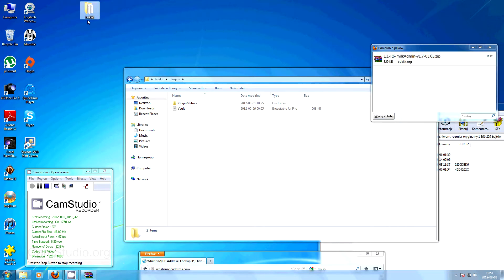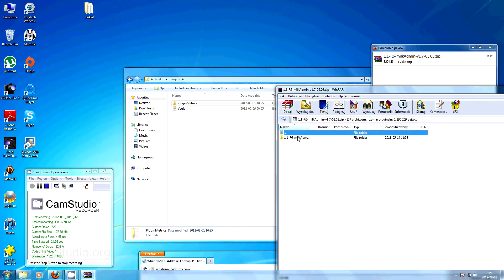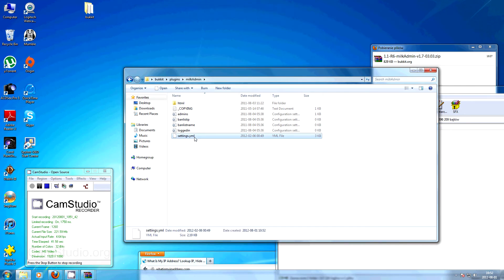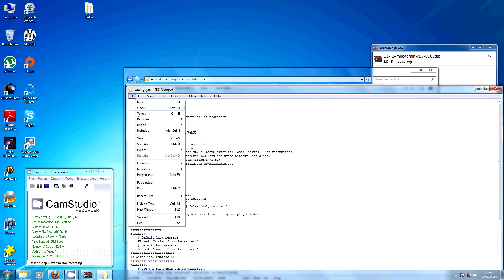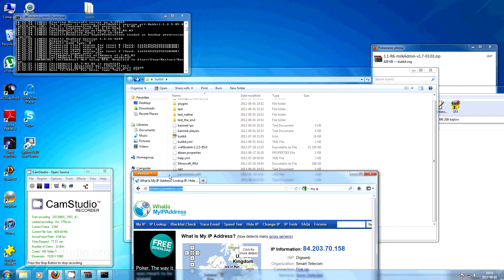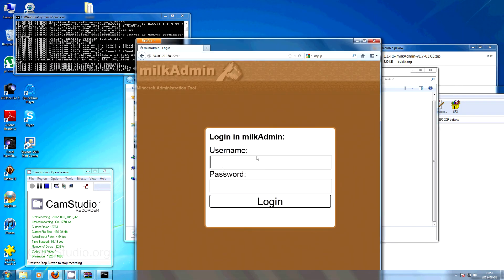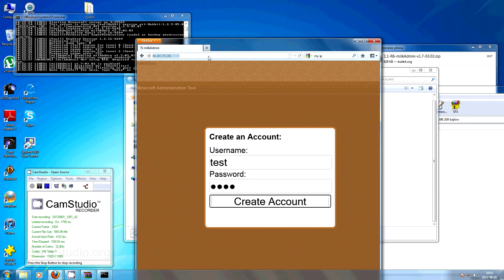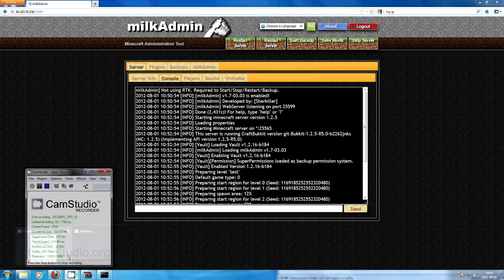MilkAdmin - Basic Setup Guide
Basic setup of Bukkit Plugin MilkAdmin (For some reason people have problems installing this plugin).